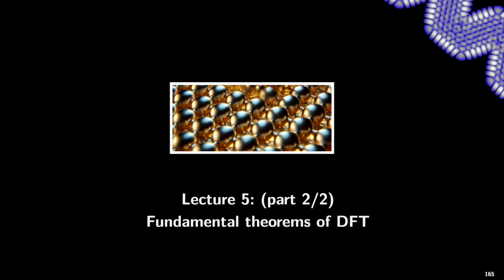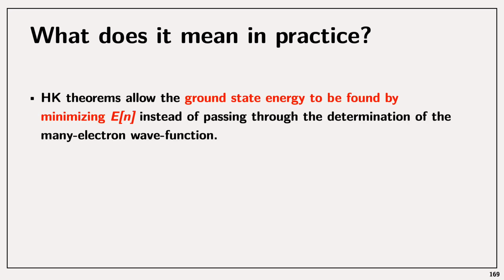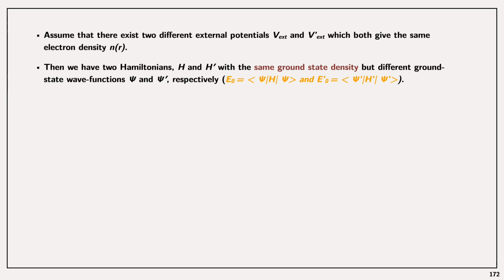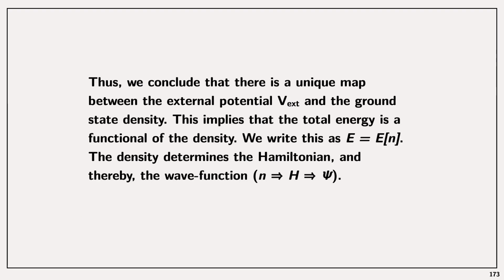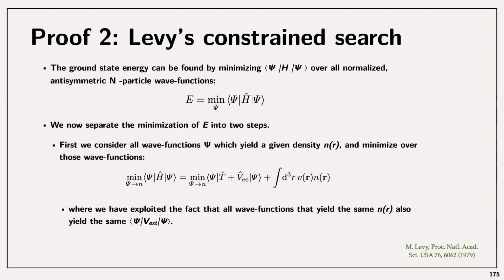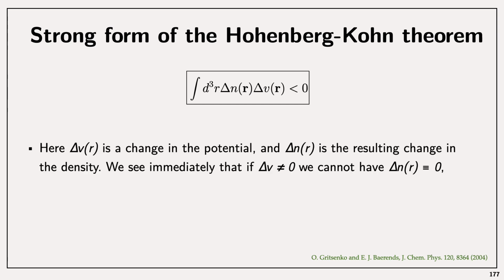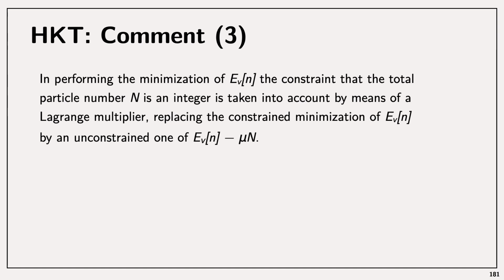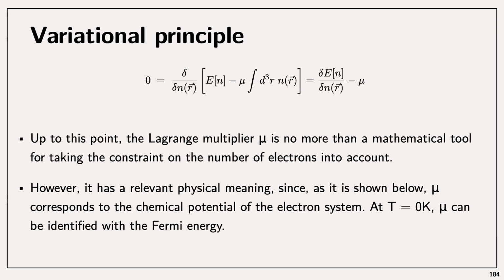DFT (Lecture5 (2/2)): The fundamental theorems of DFT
Now the Hohenberg-Kohn theorems and their consequences!